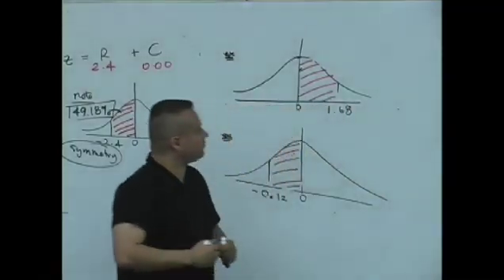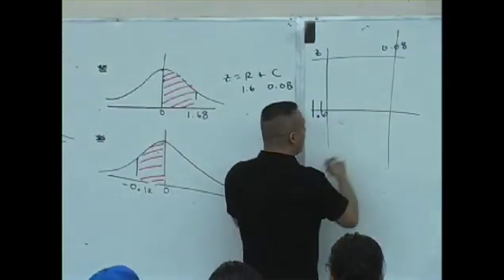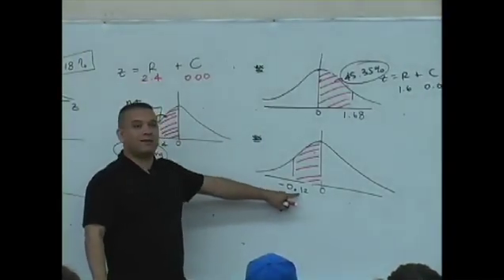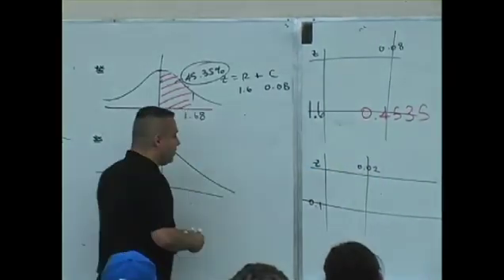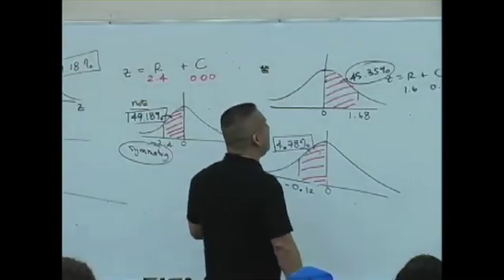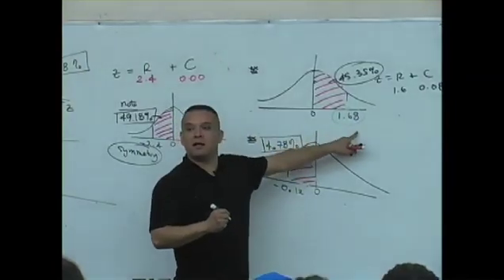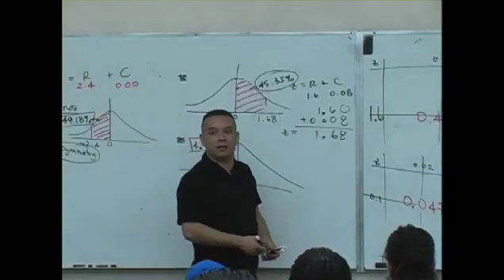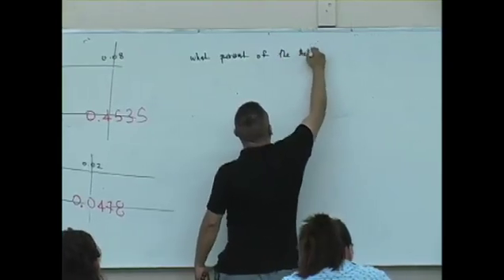Daniel judge- Statistics Lecture 12 (part 7)